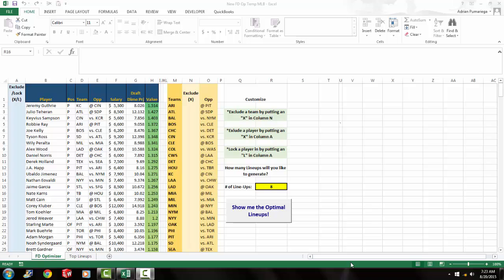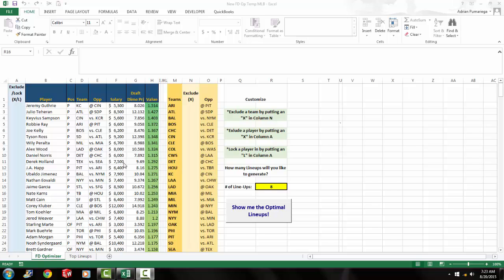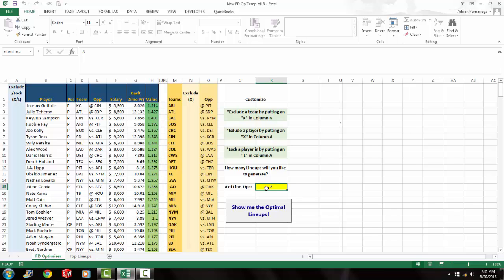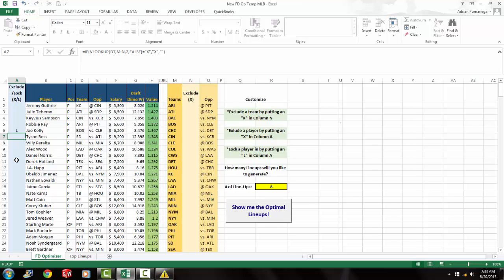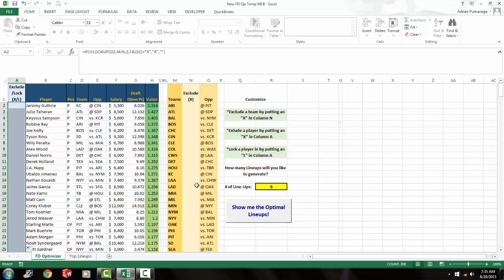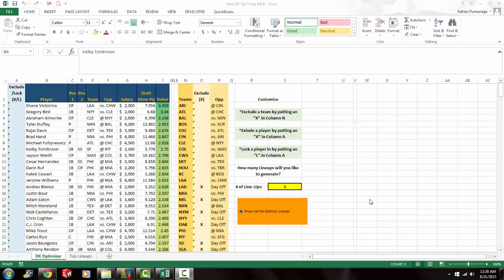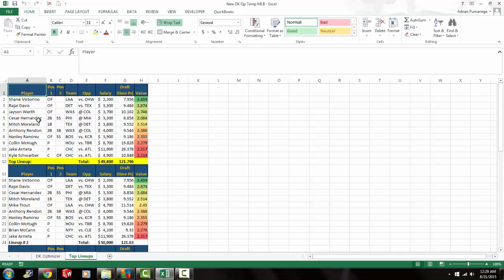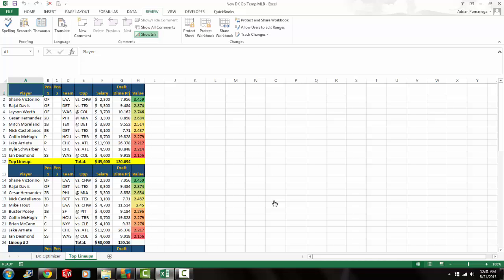FanDuel and DraftKings MLB Lineup Optimizers using Excel Solver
How to optimize your FanDuel and DraftKings MLB Lineups using Microsoft Excel Solver